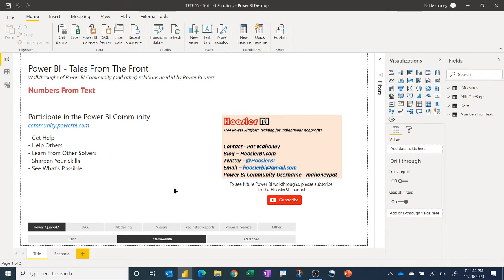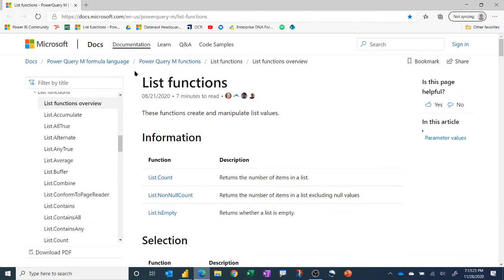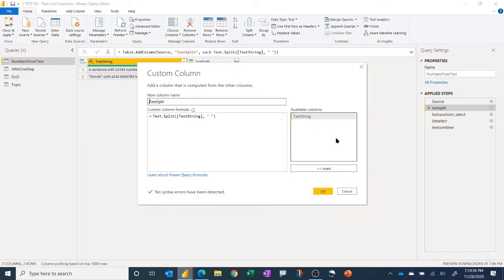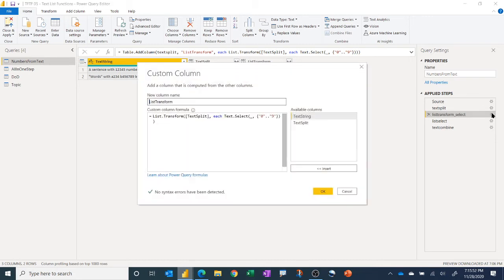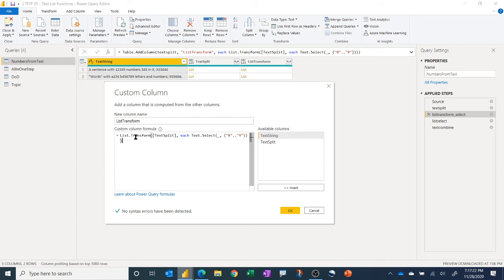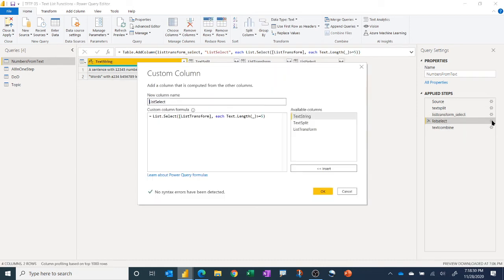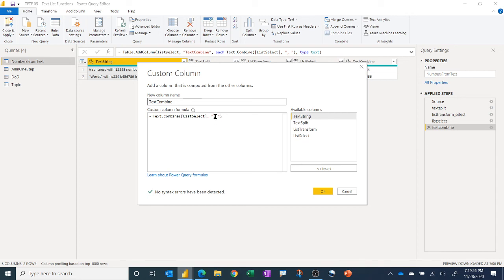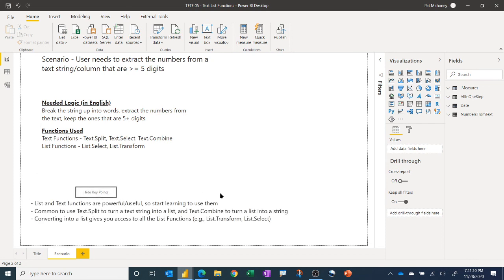Power BI Tales From The Front - Extracting Numbers From Text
This video shows how to extract numbers of a specific number of digits from a string of text in the query editor.